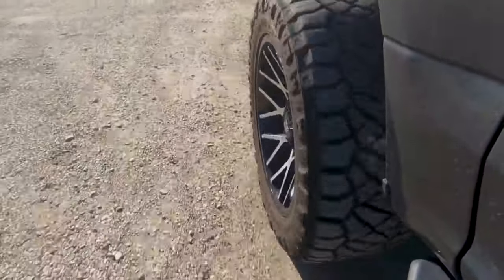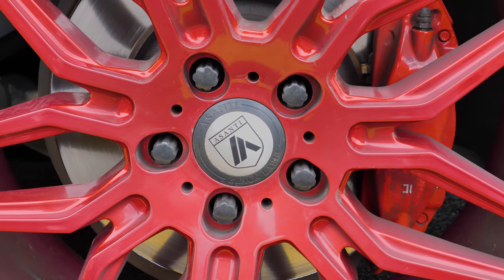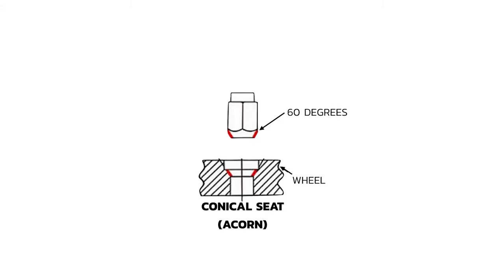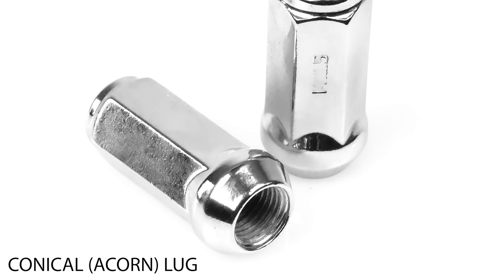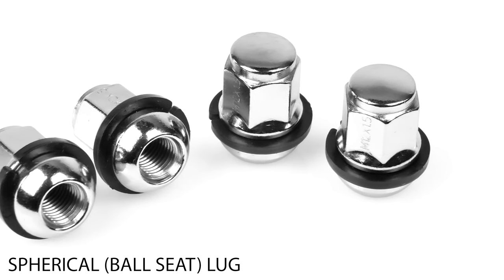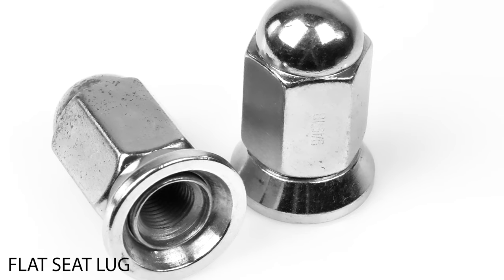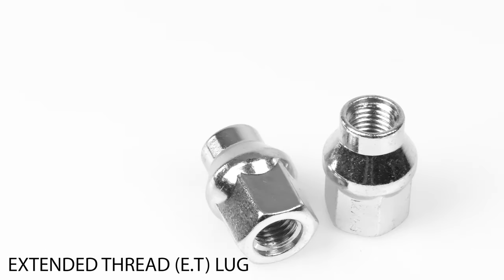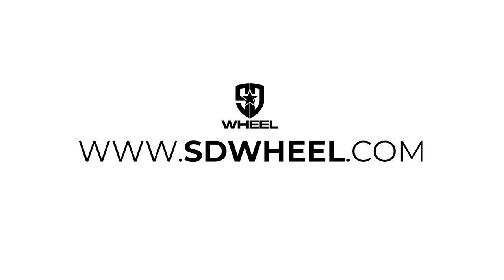What You Need To Know About Lug Nuts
Lug nuts are one of the most important components on your vehicle. In this video, we explain the different types of lugs that you might need for your new wheels.